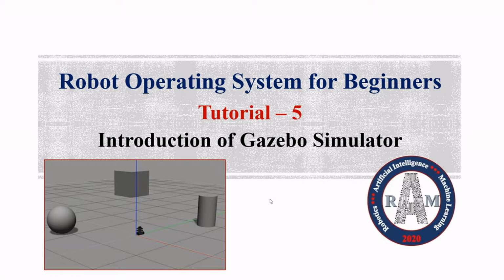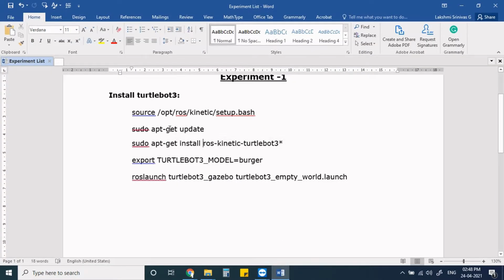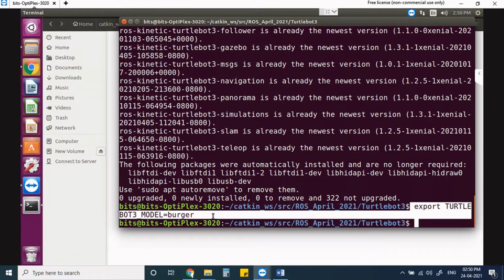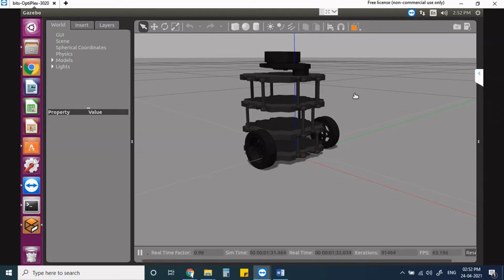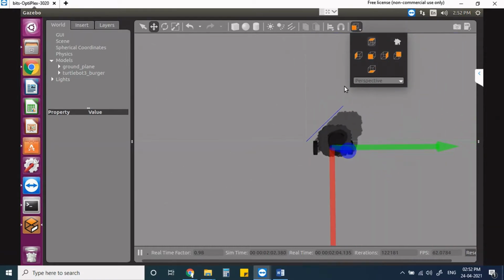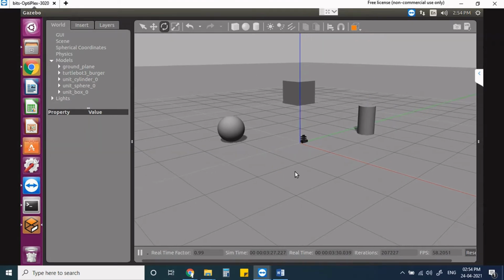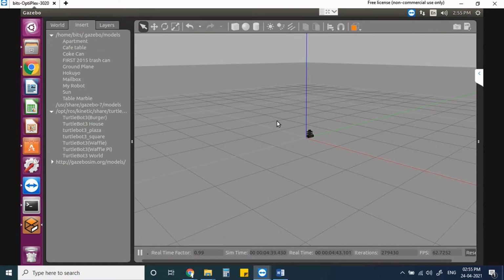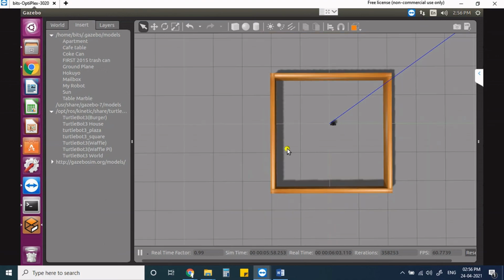#5 ROS for Beginners: Introduction of Gazebo Simulator | Python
Users learn how to quickly start with Gazebo simulators, and it's control.

IMPORTANT

To install ROS Kinetic, follow these instructions (Install the desktop full version)

Once you have ROS Kinetic installed, the next step is to create a workspace for storing and compiling all ROS Packages. Follow this to create a catkin workspace:
meant

COMMANDS
catkin_ws/src
catkin_make
source ./devel/setup.bash (or)
source /opt/ros/kinetic/setup.bash
sudo apt-get update
sudo apt-get install ros-kinetic-turtlebot3*
export TURTLEBOT3_MODEL=burger
roslaunch turtlebot3_gazebo turtlebot3_empty_world.launch

Other videos from this channel